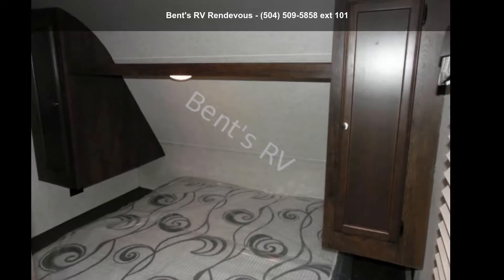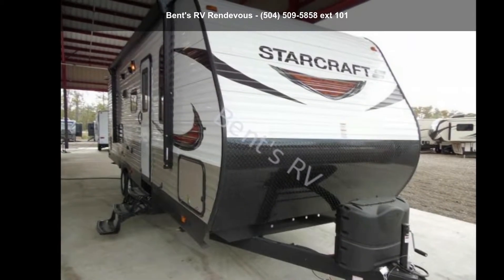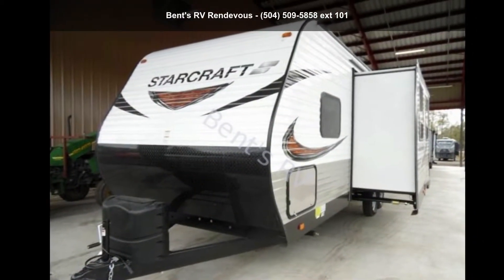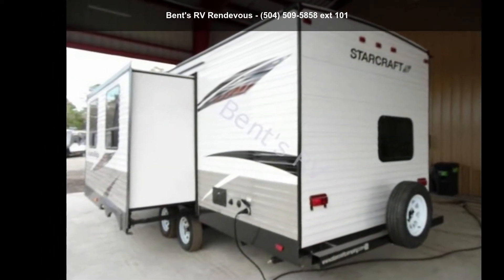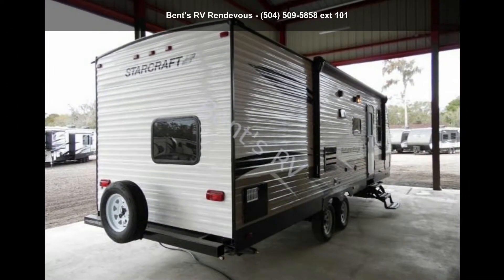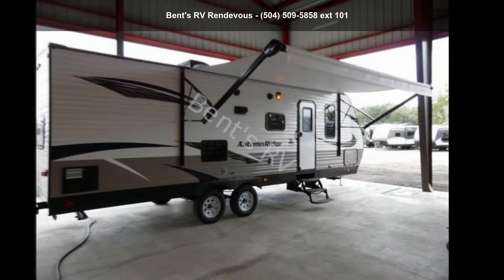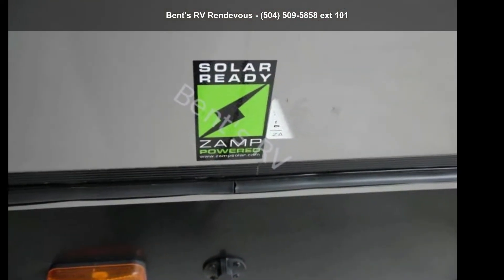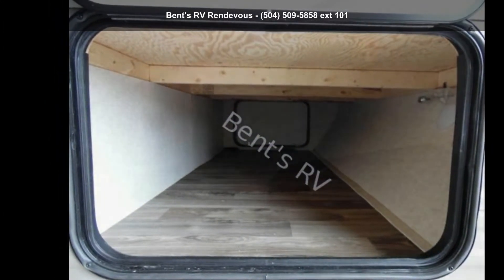2018 STARCRAFT AUTUMN RIDGE OUTFITTER 26BHS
For Sale in Metairie, LA 70003

11325  :  CUSTOMER CONVENIENCE PACKAGE
12714  :  PREMIUM VALUE PACKAGE
59121  :  INS LP BTL CVR  and  PCKT DRS

Specification: GROSS VEHICLE WEIGHT
Details: 7500 LBS

Specification: UNLOADED VEHICLE WEIGHT
Details: 5800 LBS

Specification: DRY HITCH WEIGHT
Details: 687 LBS

Specification: EXTERIOR LENGTH
Details: 30'7 and quot;

Specification: EXTERIOR WIDTH
Details: 95 and quot;

Specification: EXTERIOR HEIGHT  WITH AC
Details: 134 and quot;

Specification: INTERIOR HEIGHT
Details: 81 and quot;

Specification: FRESH WATER
Details: 48 GAL

Specification: GRAY WATER
Details: 32 GAL

Specification: BLACK WATER
Details: 32 GAL

Specification: SLEEPING CAPACITY
Details: 8 - 10

Specification: NUMBER OF SLIDES
Details: 1

Specification: AWNING
Details: 16'

Specification: EXTERIOR COLOR
Details: WHITE